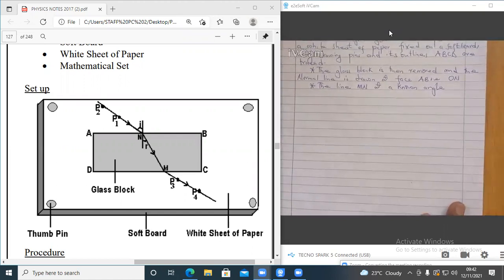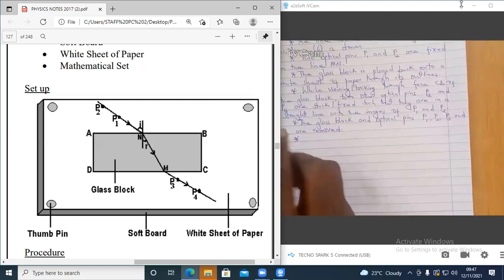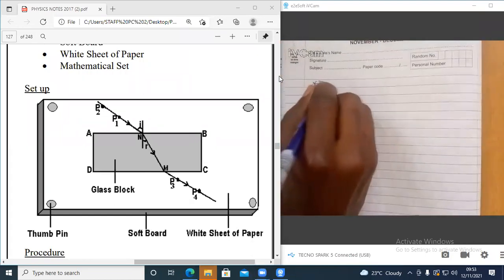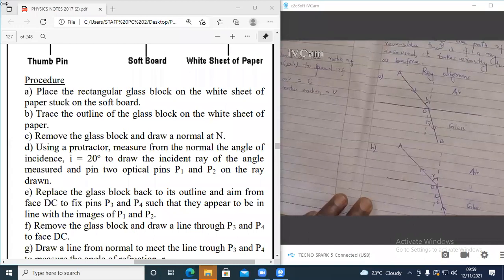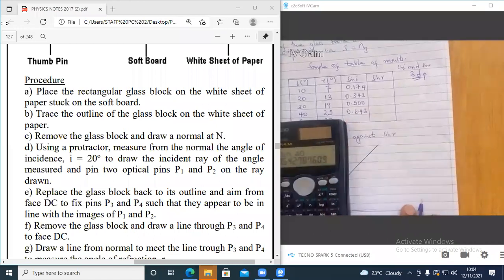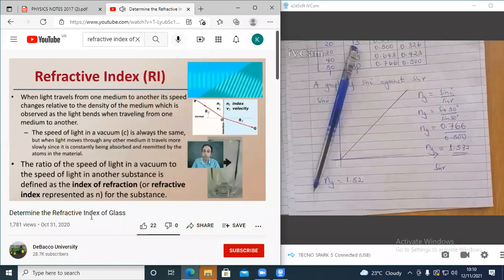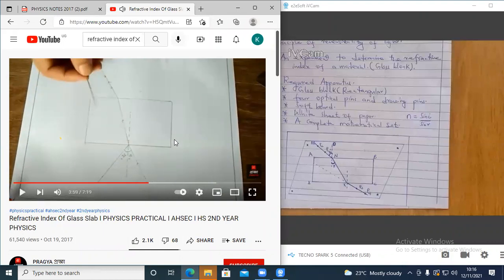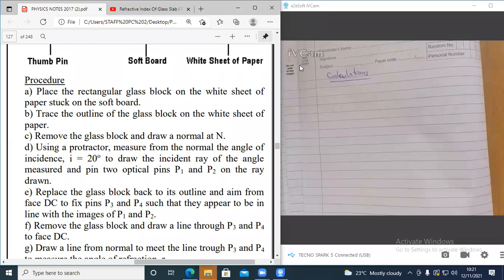2021 11 12 09 42 12 LAWS OF REFRACTION OF LIGHT